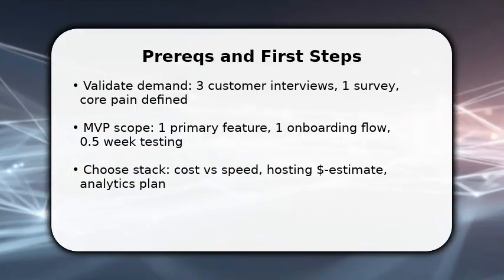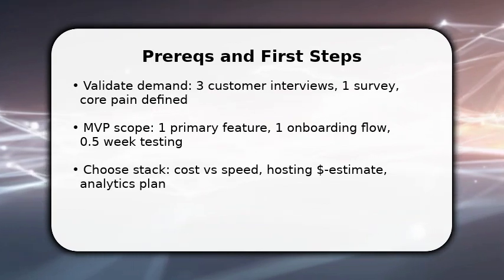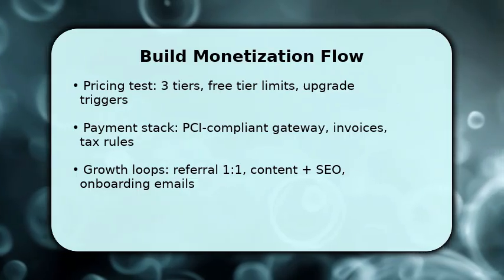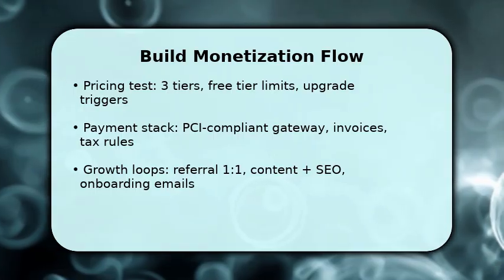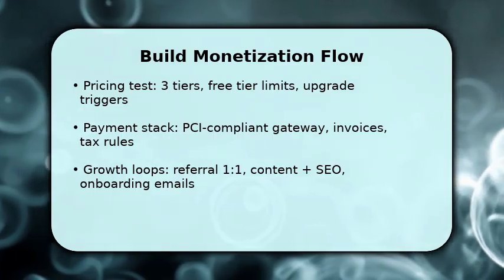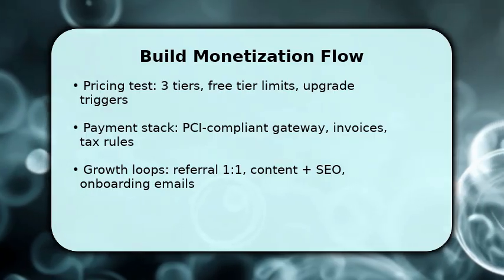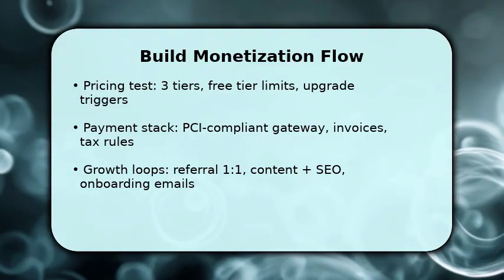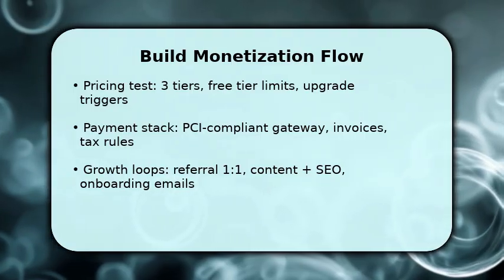How to Make Money on Web App Fc 26 (full Guide)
Dive into the lucrative world of web app monetization. This comprehensive guide covers various strategies to generate revenue from your full-stack application, Fc26 style.

web app money making, monetize web apps, Fc26 monetization guide, advertisement revenue for apps, subscription model income